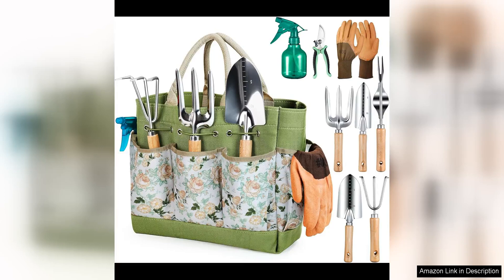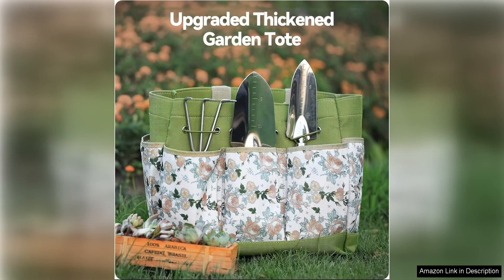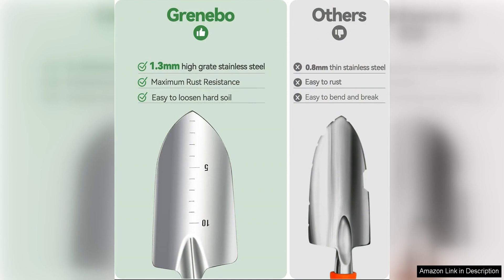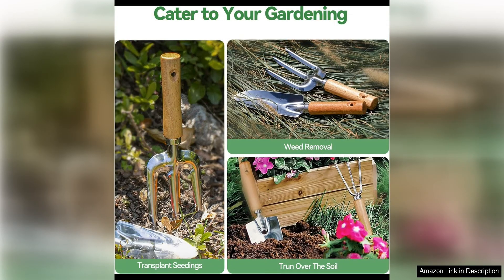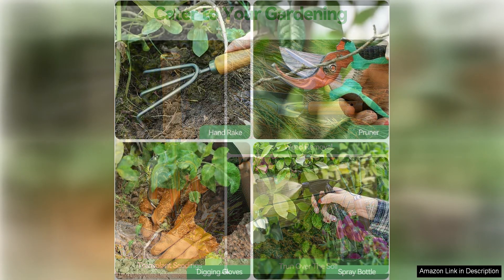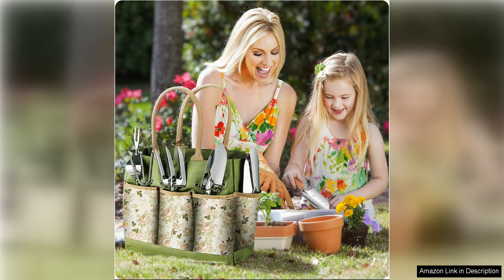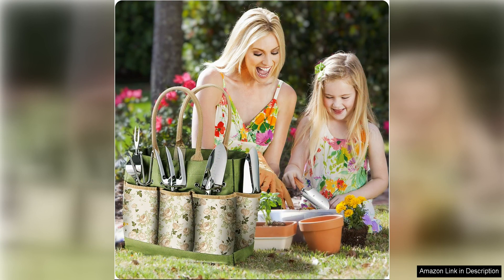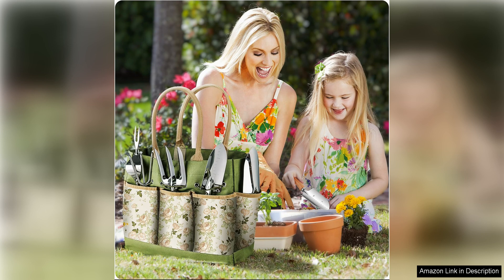Gardening Tools 9-Piece Heavy Duty Gardening Hand Tools with Fashion and Durable Review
The Gardening Tools 9-Piece Heavy Duty Gardening Hand Tools set is a fantastic addition to any gardener's collection. This set comes with all the essential tools you need to maintain your garden with ease and style.

One of the standout features of this set is its durability. Made from high-quality materials, these tools are built to last and withstand the rigors of regular use in the garden. The handles are sturdy and comfortable to hold, making them easy to use for extended periods without causing hand fatigue.

In addition to being durable, these tools also have a fashionable design that sets them apart from other gardening tools on the market. The sleek black and green color scheme adds a touch of style to your gardening routine, making them a joy to use and display in your garden shed.

The set includes a trowel, transplanter, weeder, rake, pruner, cultivator, gloves, and a tote bag to keep everything organized and easily accessible. Each tool serves a specific purpose, making it easier to tackle a variety of gardening tasks efficiently.

I particularly love the pruner in this set, as it is sharp and precise, making it perfect for pruning small branches and shaping plants with ease. The gloves included are a great addition, providing protection for your hands while working in the garden.

Overall, the Gardening Tools 9-Piece set is a great investment for both beginner and experienced gardeners. The combination of durability, functionality, and style make this set a standout choice for anyone looking to upgrade their gardening tool collection.

Whether you are planting, weeding, or pruning, these tools will help you get the job done with ease and efficiency. I highly recommend the Gardening Tools 9-Piece Heavy Duty Gardening Hand Tools set to anyone looking for a reliable and stylish set of tools to enhance their gardening experience.